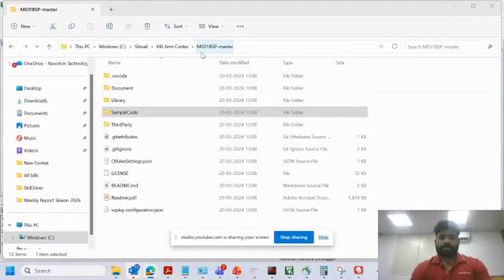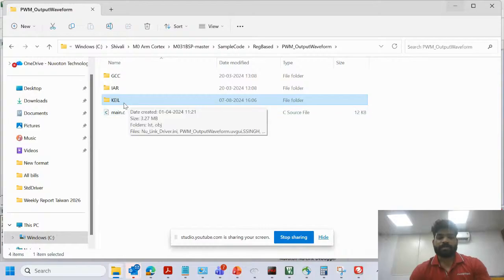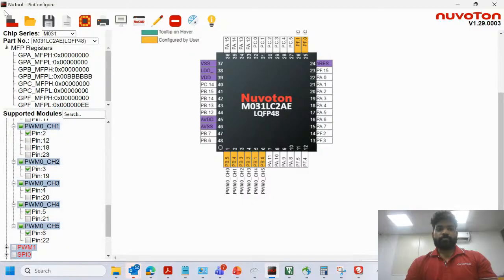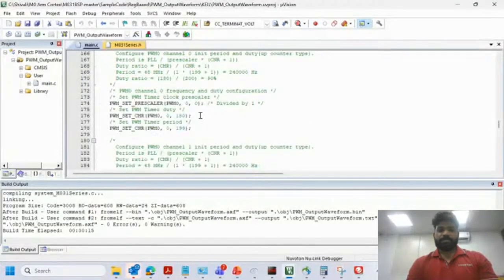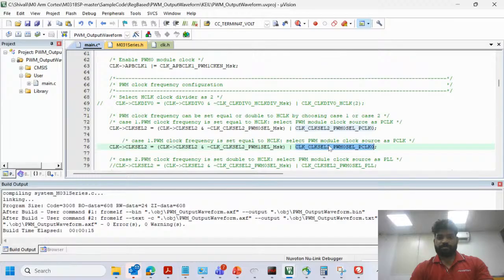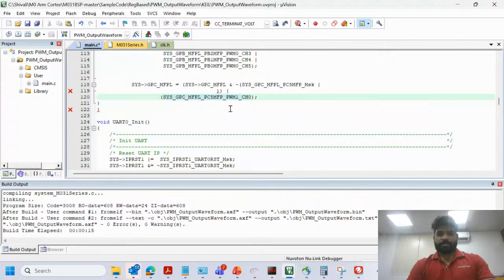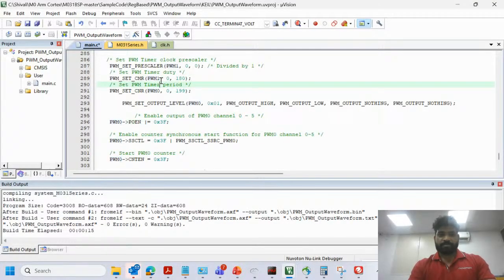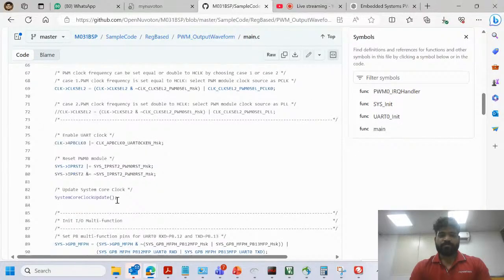How to add Two PWM group in Single Project.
In this video, I am showing a complete Embedded System Project Demo with live working.
This embedded project is explained step by step in English with practical implementation.

The project includes real hardware testing, circuit explanation, and working demo
which will help beginners, students, and embedded system learners.

🔧 Topics Covered:
• Embedded system project demo
• Live working practical
• Microcontroller based project
• Sensors and hardware interfacing
• Embedded C programming concept
• Real time embedded system demo

🎓 This video is useful for:
• Engineering students (final year / mini project)
• Interview & resume preparation
• Practical embedded learning

📌 Watch till the end to understand the complete working of this embedded project.